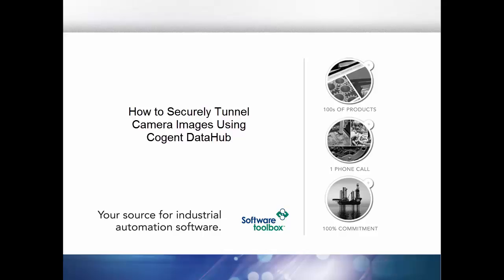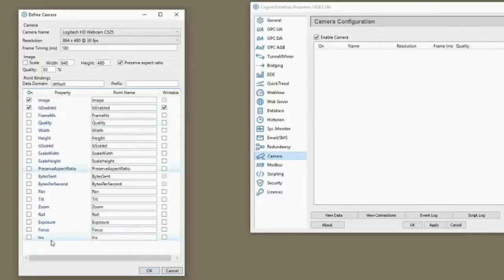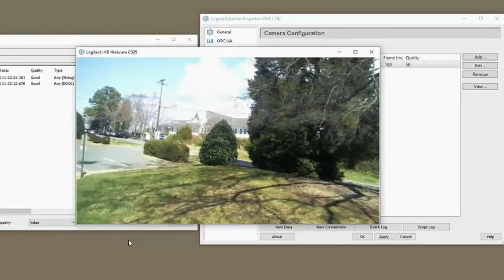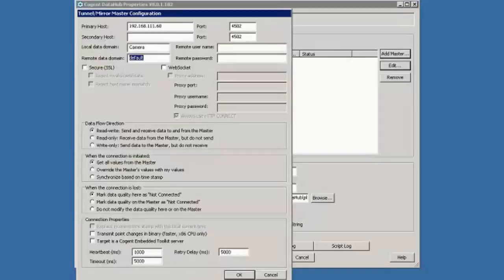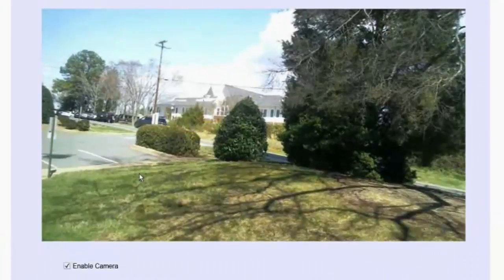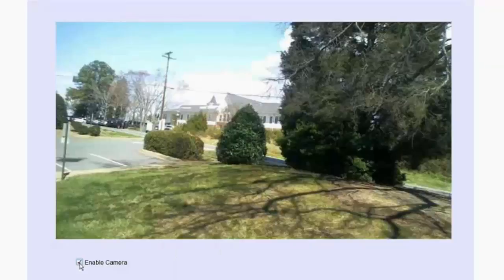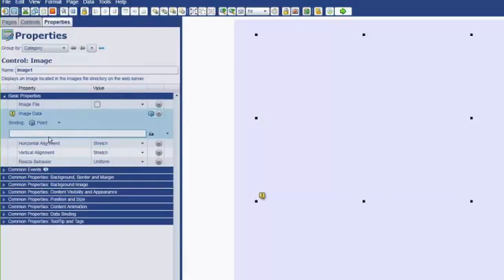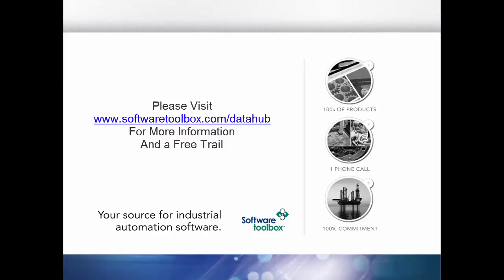How to Securely View and Control USB Cameras using Cogent DataHub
This video will demonstrate how to use the Cogent DataHub to establish a connection to a USB Camera and then securely tunnel that data to another computer and then create a DataHub WebView page that will allow you to view the camera image and control the camera remotely.